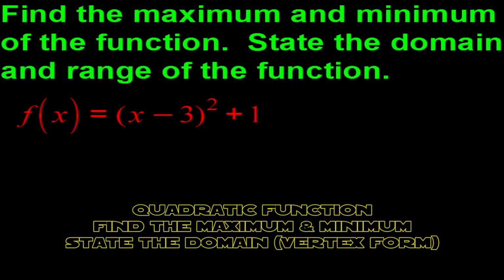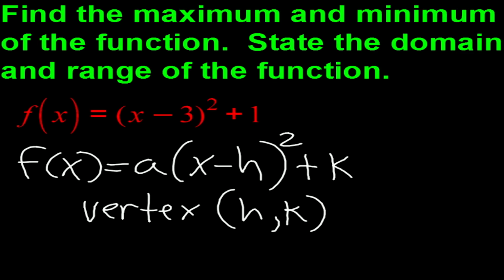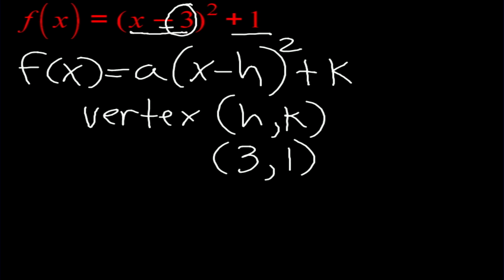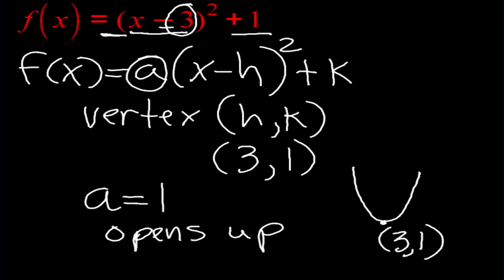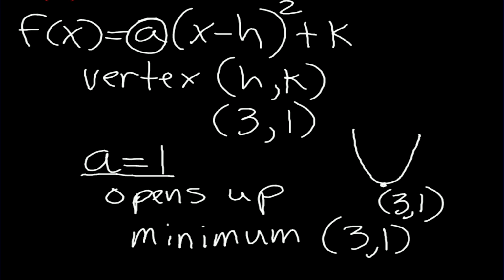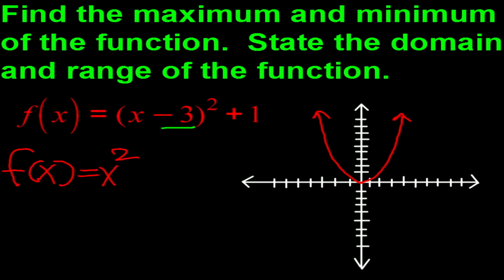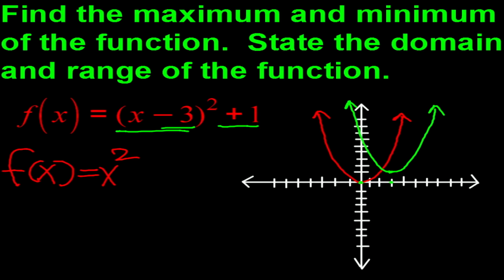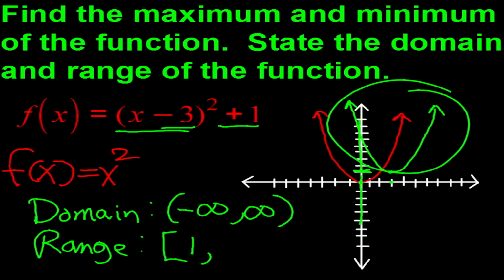Quadratic Function - Find The Maximum & Minimum then State The Domain in Vertex Form